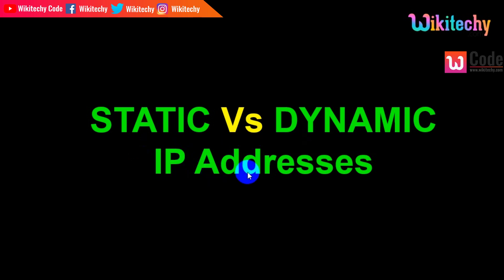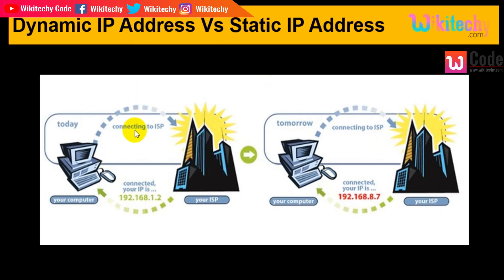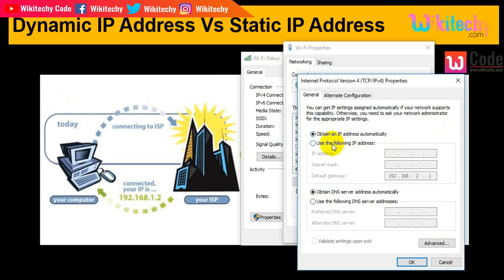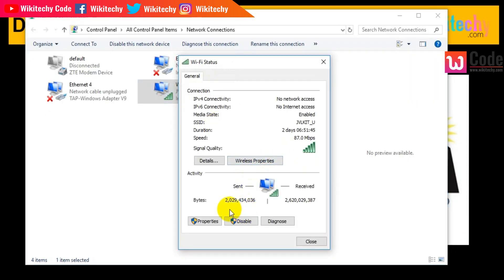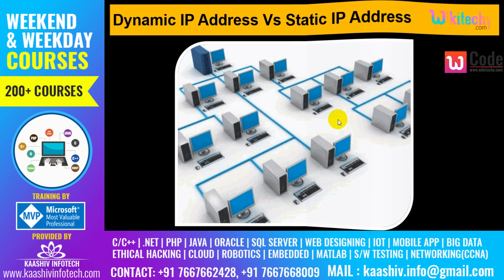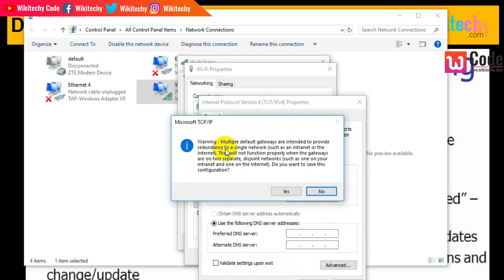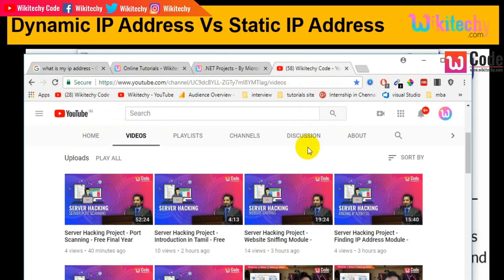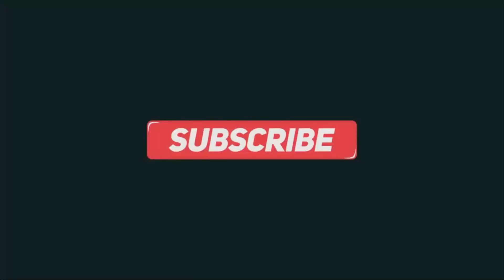Static Vs Dynamic IP Address